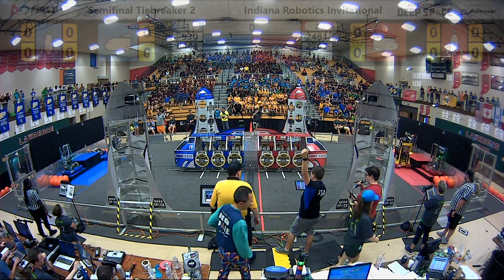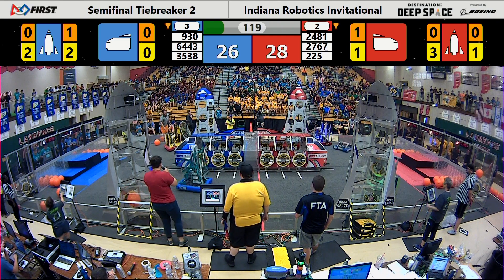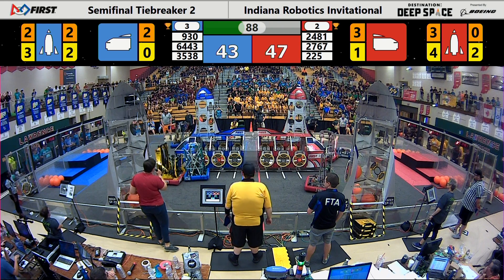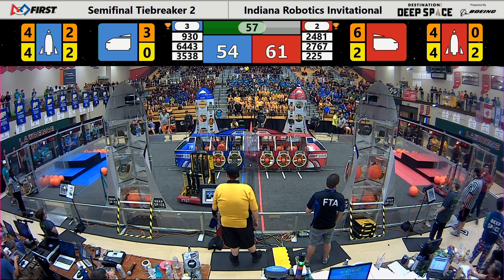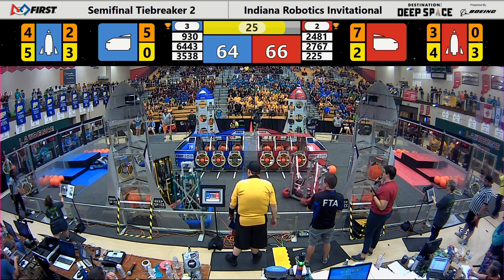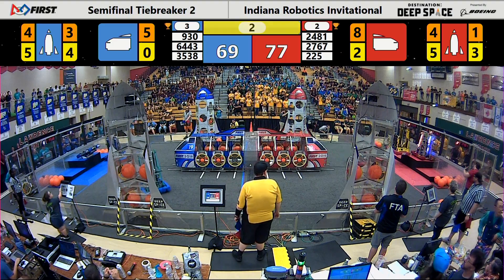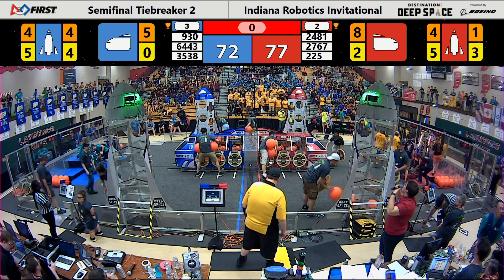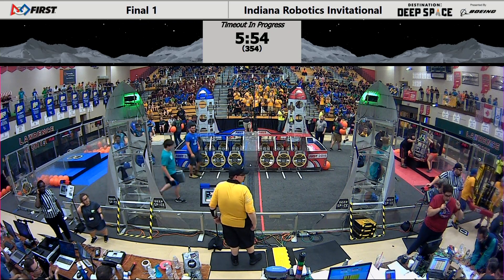Indiana Robotics Invitational - Semifinal Tiebreaker 2